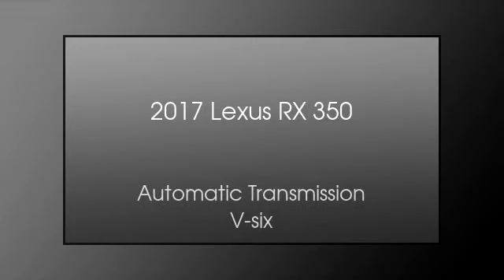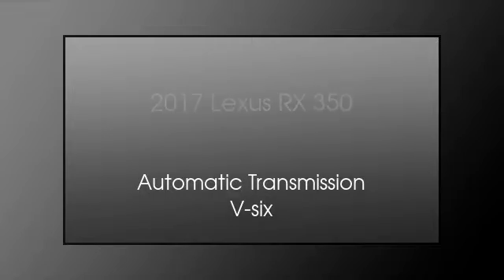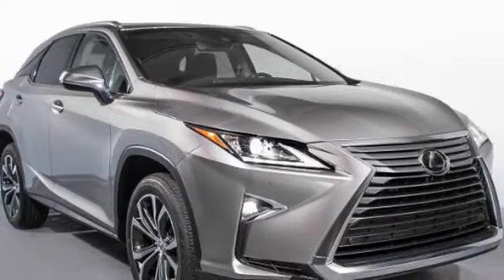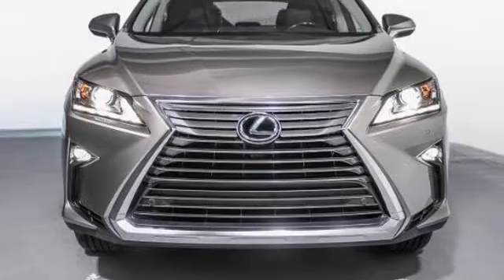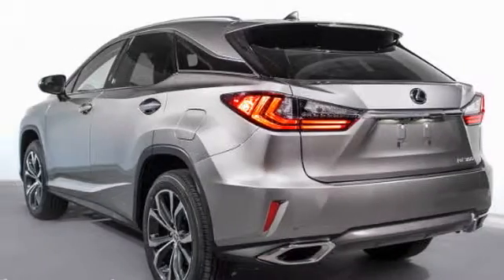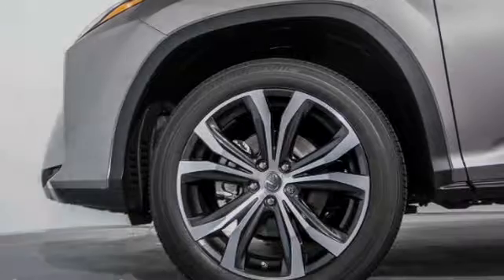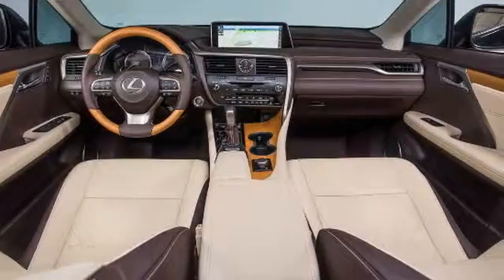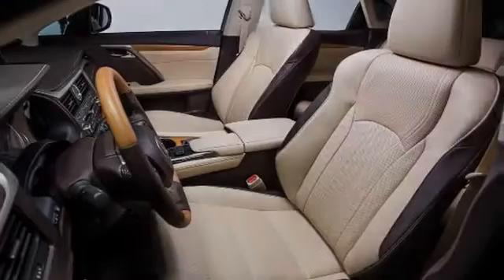2017 Lexus RX 350